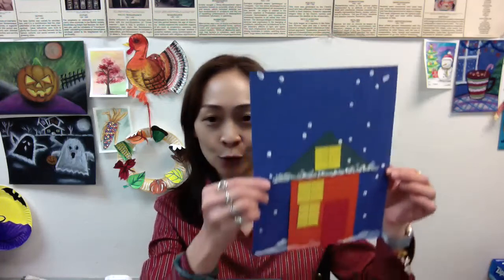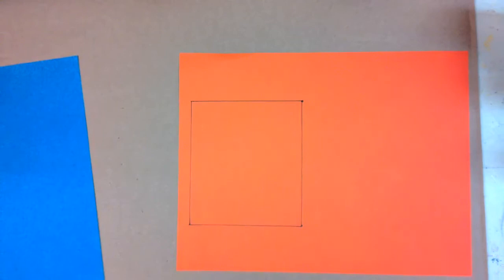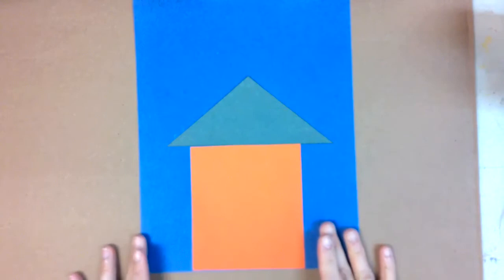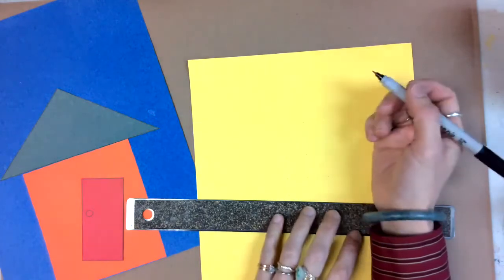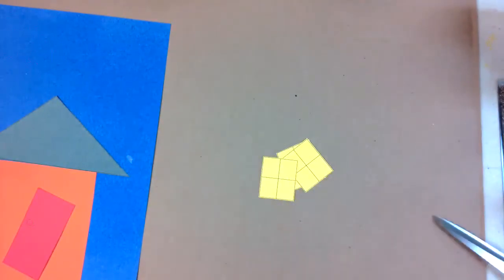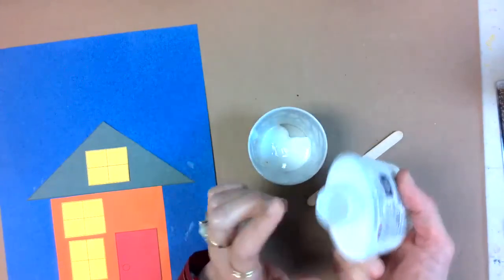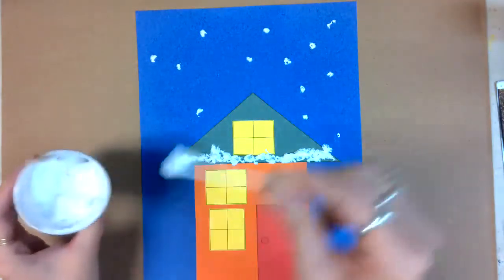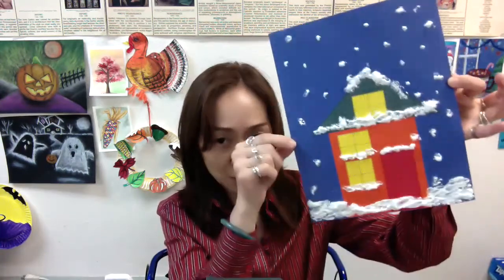Winter Snowy House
Let's make a Winter Snowy House!